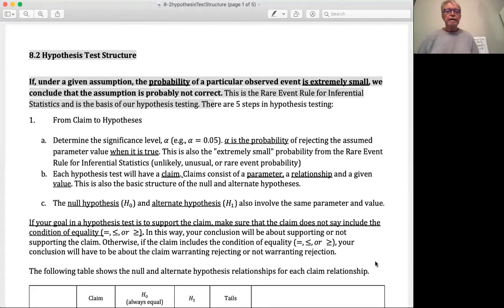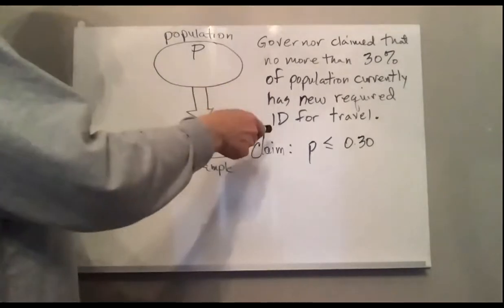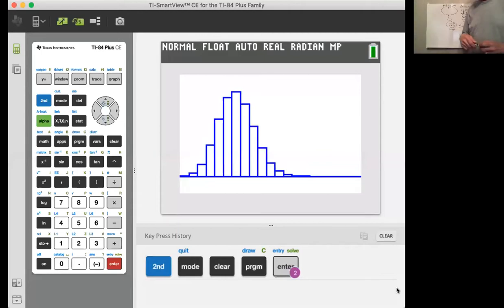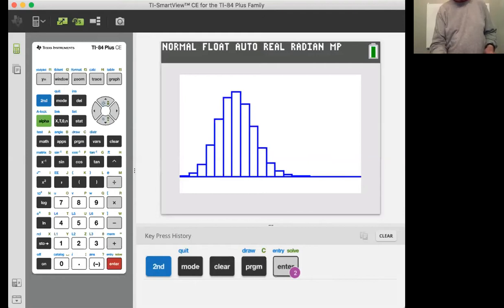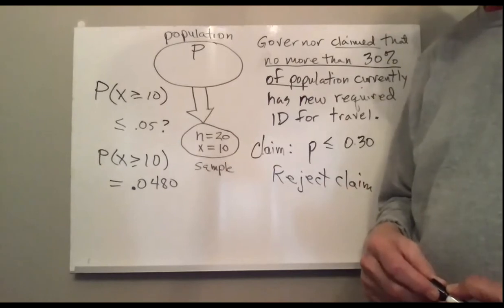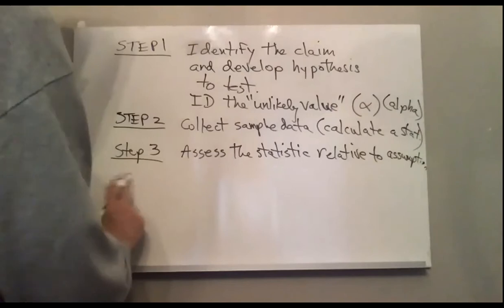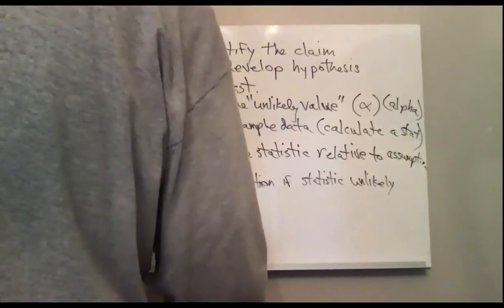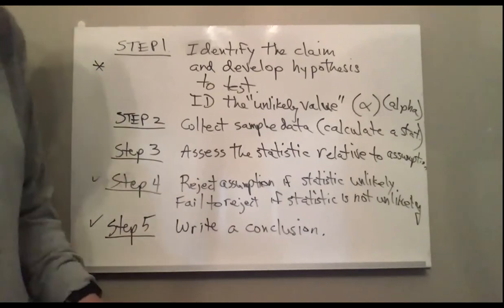Intro to Hypothesis Tests